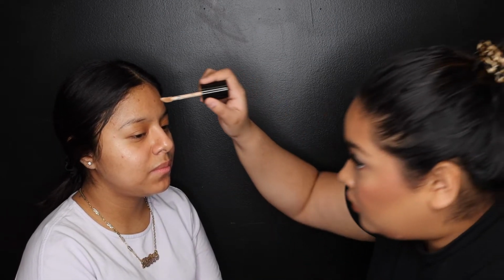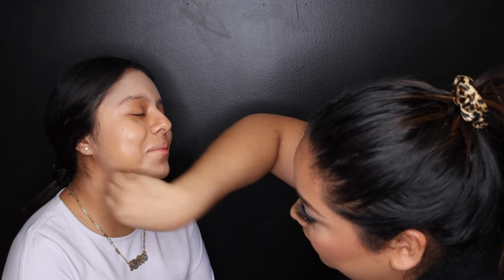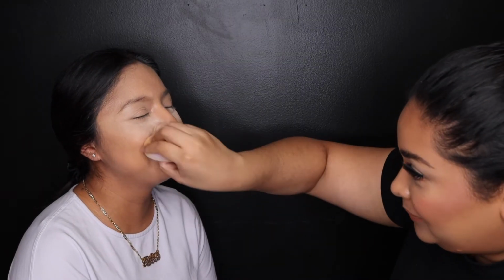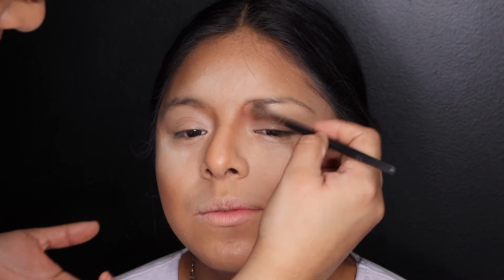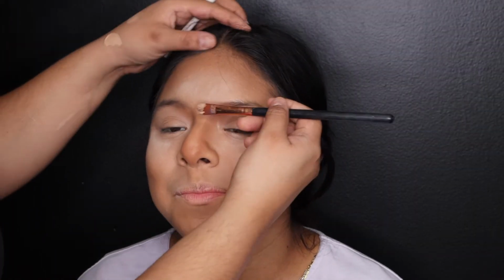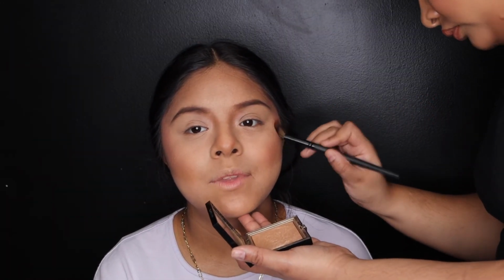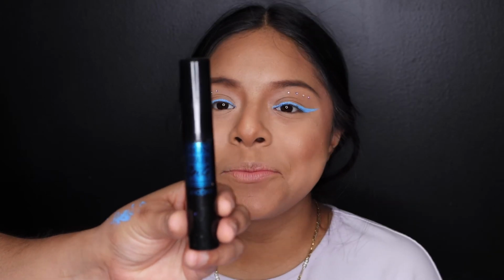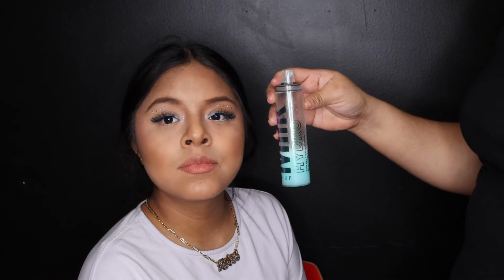I Do Your Makeup Series (Ep. 1)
Hi everyone, today I have a special guest, my friend Helem.
All of you know that I am not a makeup artist but I do want to learn how to do makeup on other people, because you never know when will I need the skill, so I have been asking ppl to let me practice on them. I hope you guys like it, and are able to learn from them, or from my mistakes!

Products Used:
Milk Hydro Gip Primer
Too Faced Born this way Contour
Juno Sponge
Milk Makeup Translucent Powder
Charlotte Tilbury Bronzer
Givenchy Teint Coulture Highlighter
Anastasia Beverly Hills Brow Powder Duo
Kevin Aucoin Neo Blush
Colourpop Gel Liner Prance
Mascara Landcome Monsieur
Sephora Eyelashes
Morphe 2 Jelly Eyeshadow